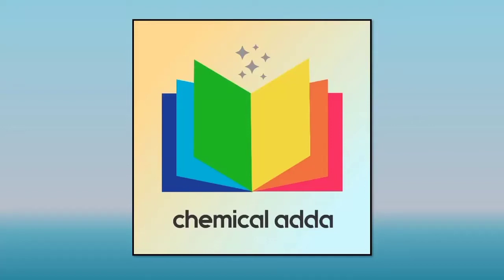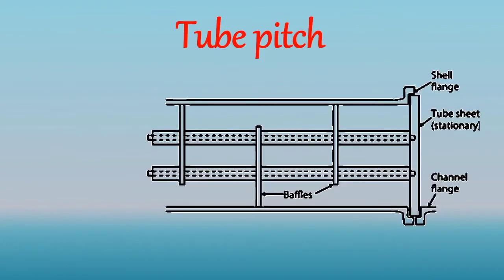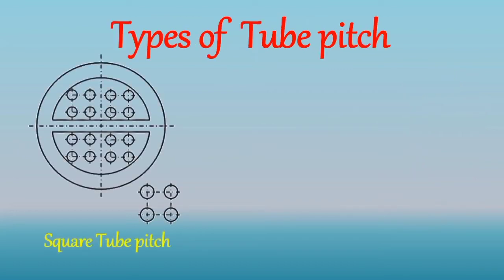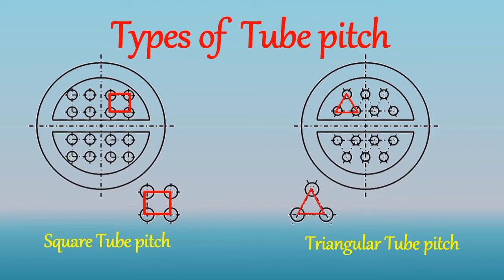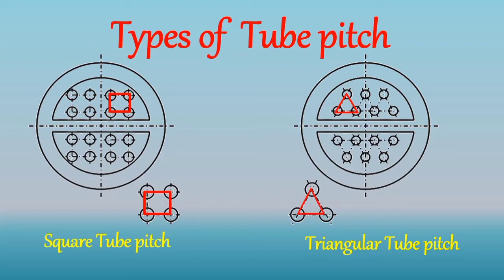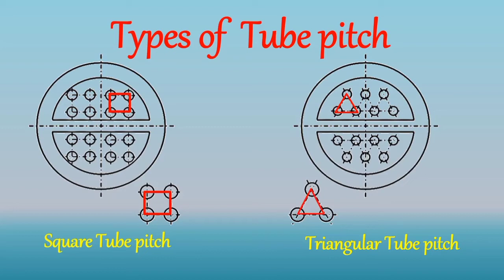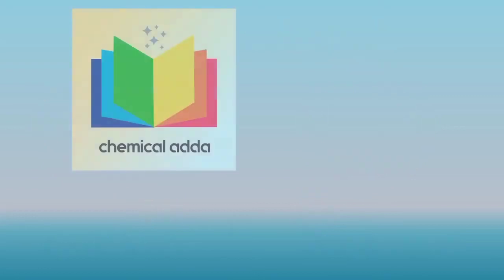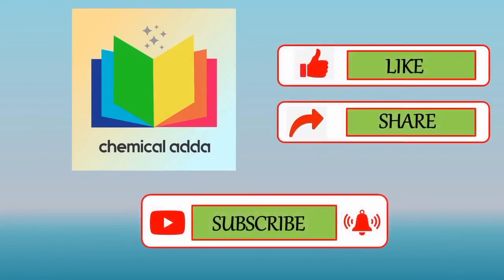Types of Tube Pitch | Shell and Tube Heat Exchanger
Hello everyone
Types of  tube Pitch in shell and Tube Heat exchanger

Please watch